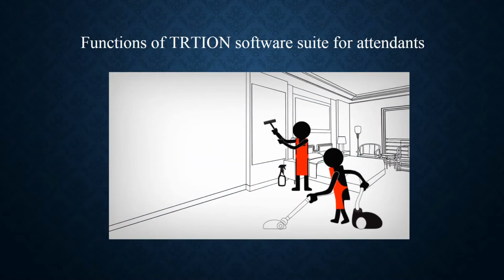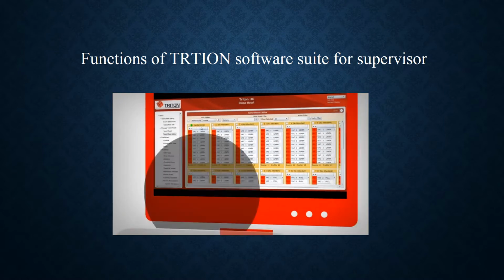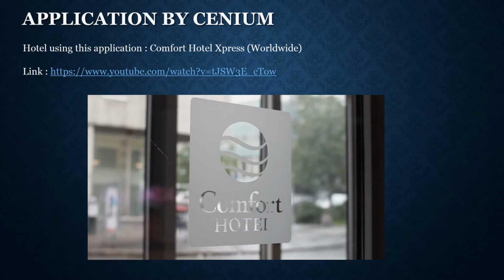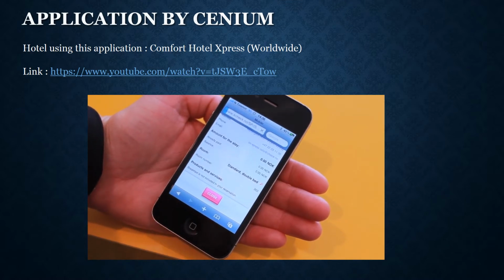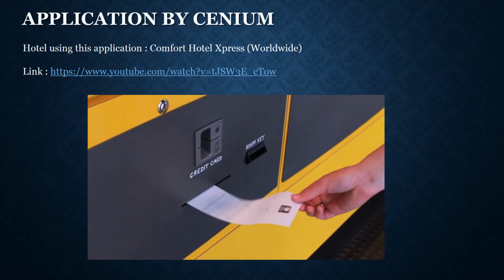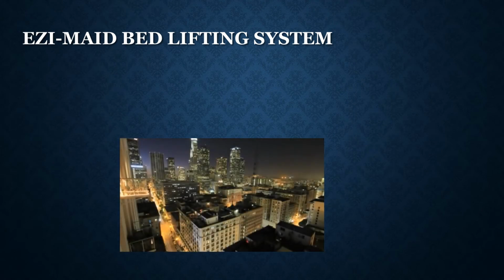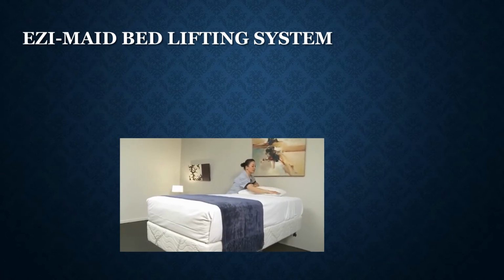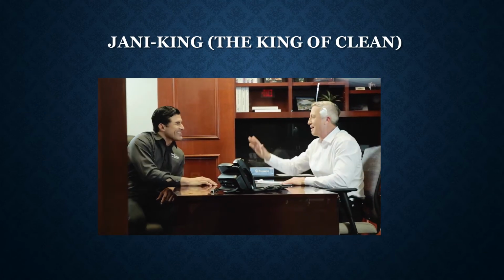Housekeeping Technologies and Trends ( Europe )